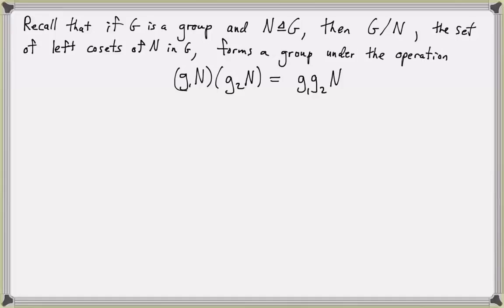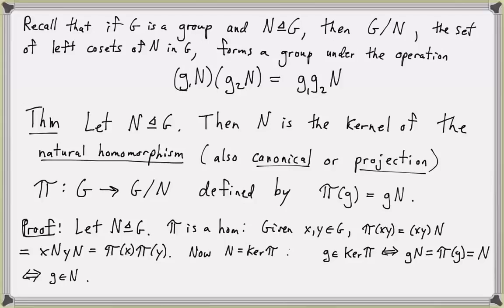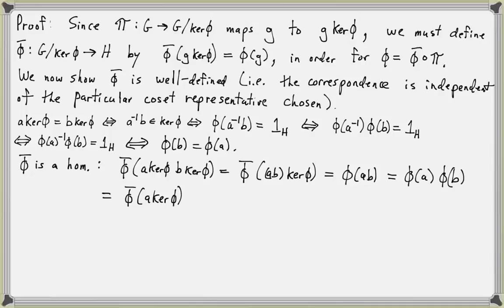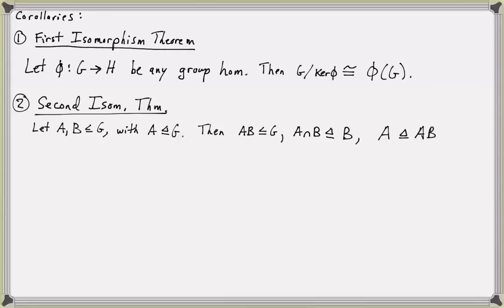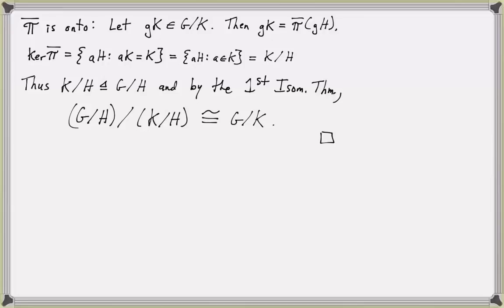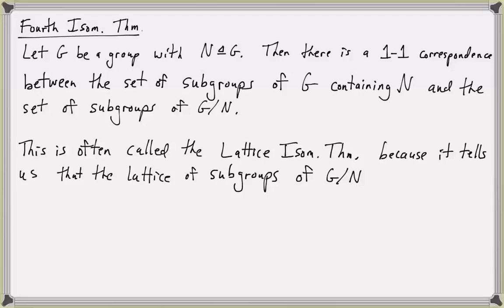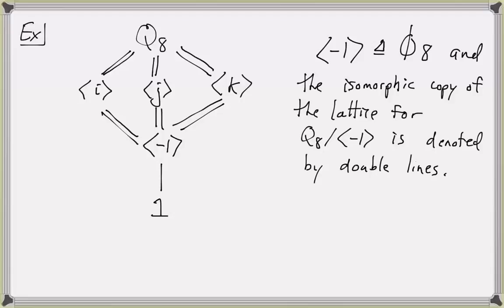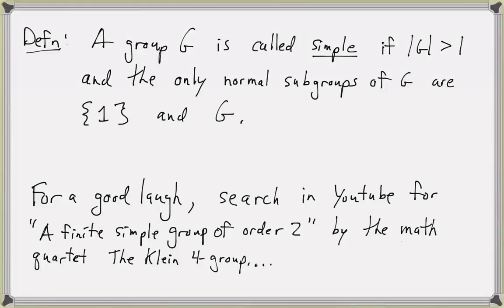Math5210 Lecture 18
Isomorphism Theorems